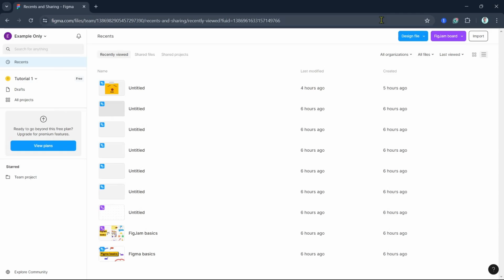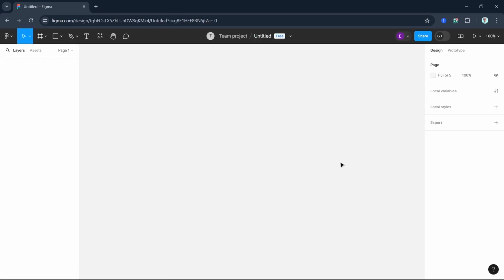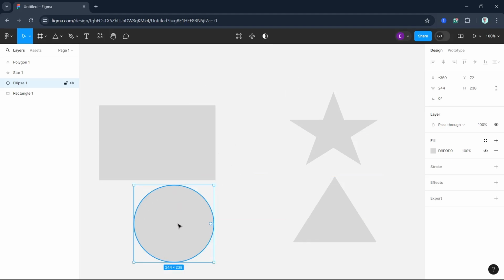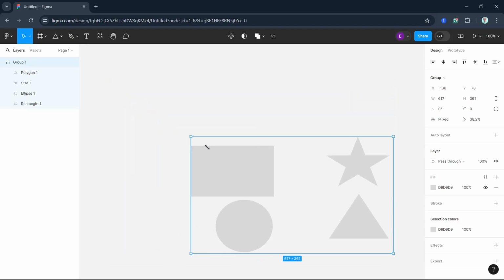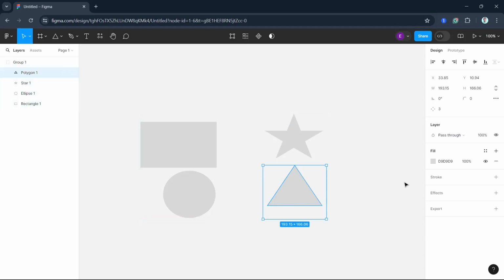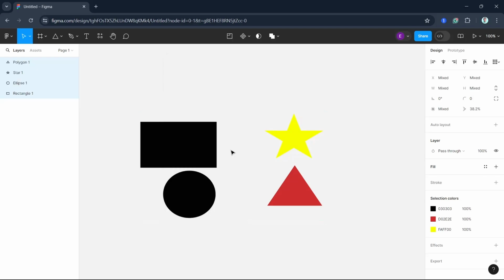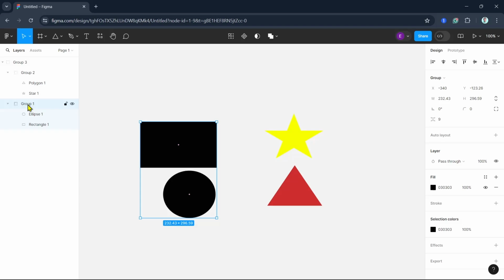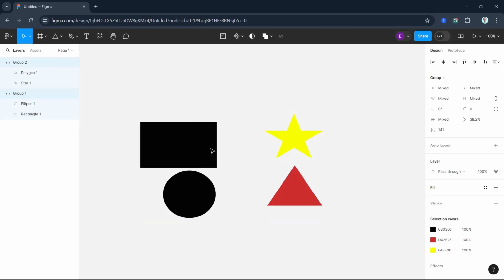How To Group and Ungroup Objects in Figma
In This Tutorial,  "How To Group and Ungroup Objects in Figma".  We will show you how to group and ungroup objects in Figma with our step-by-step guide. Grouping and ungrouping objects is essential for organizing your design elements and improving your workflow.
By the end of this "How To Group and Ungroup Objects in Figma" tutorial, you'll know how to group and ungroup objects in Figma, enhancing your design capabilities and productivity.